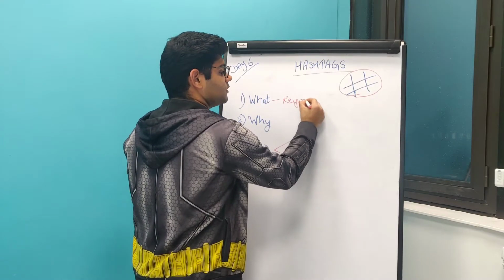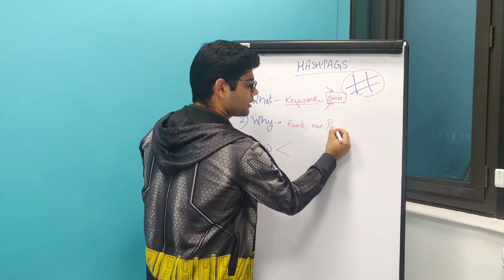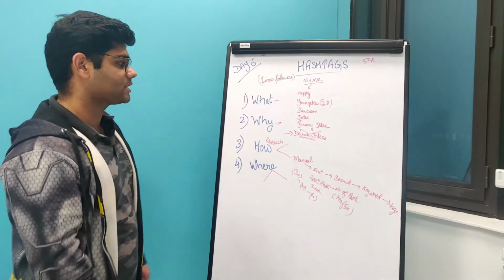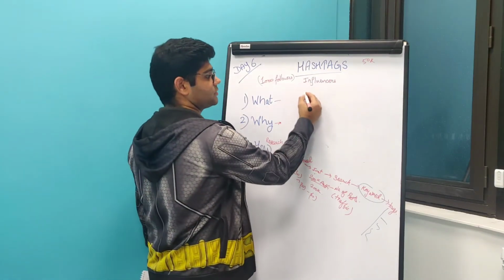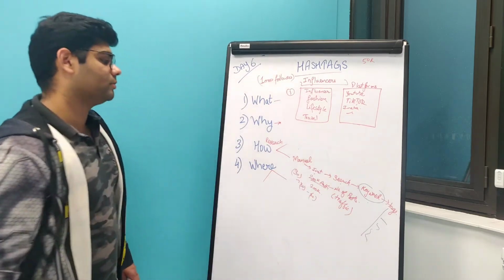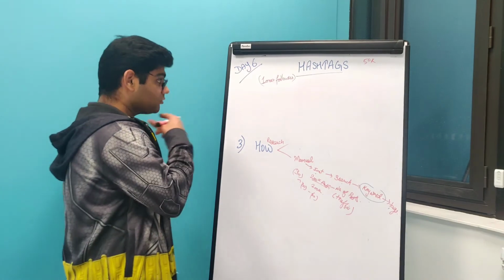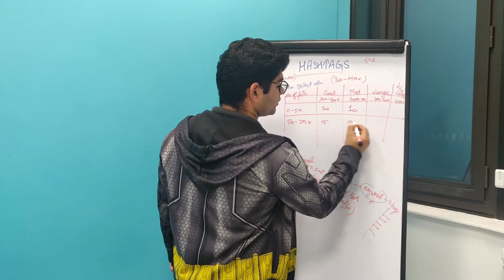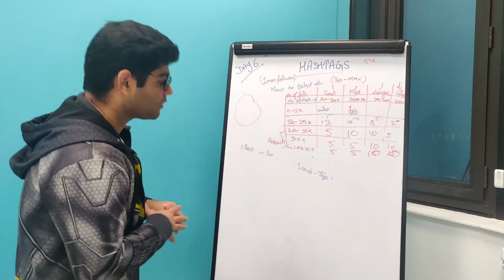Basics of Hashtags | Day 6 | 21 Days Challenge | Theashugandhi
Hi! If you are watching this video then you are amongst the chosen few who have been selected for the first ever 21 days challenge!! In this challenge i will provide you with all the resources and knowledge that you need to make your mark on the online world!! So without further ado, Let's get started!!

In this video I will teach you everything you need to know about BASICS OF HASHTAGS!! We are going to cover everything from what are hashtags to how are they used for growth on Instagram. Follow everything i have mentioned in the videos and the results are guaranteed!
Quick Links To The Challenge Videos:-